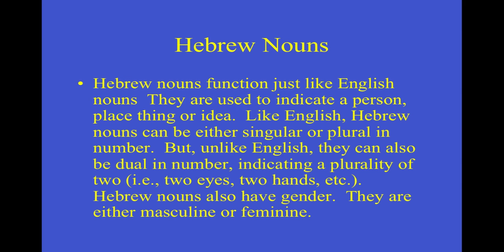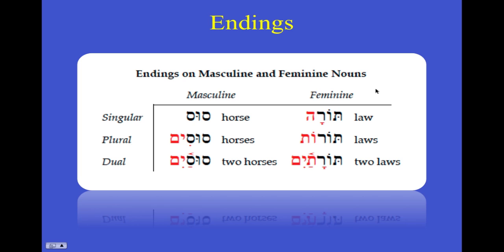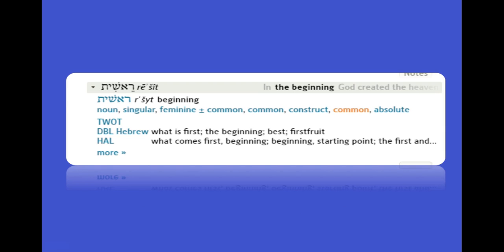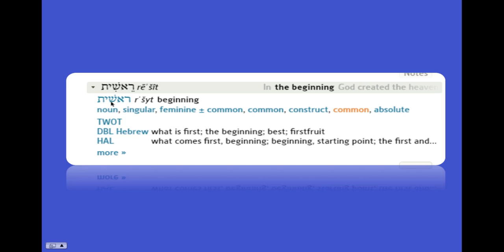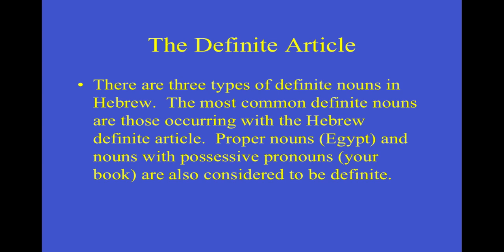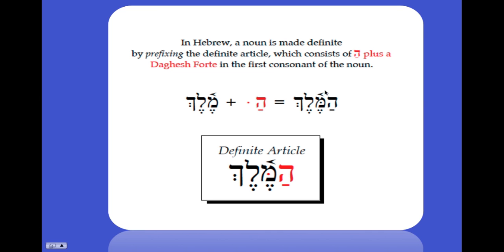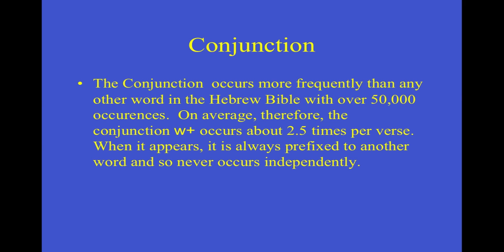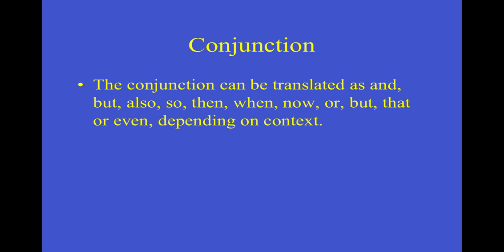Hebrew Study Tools - Lesson 3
Nouns, Definite Article, and Conjunction